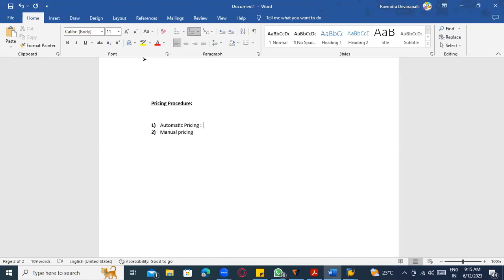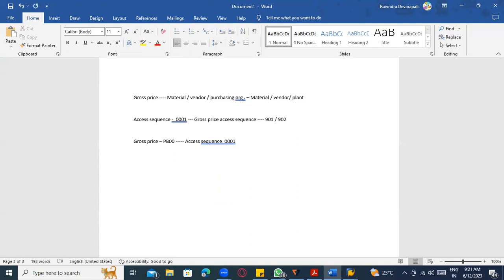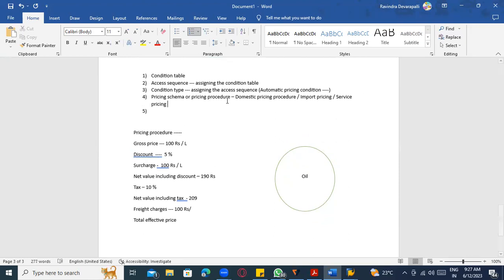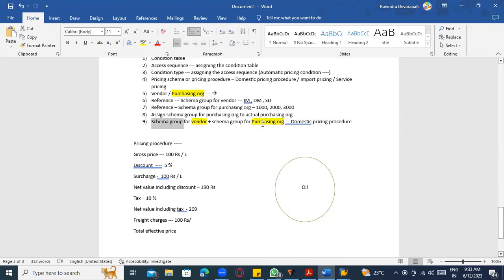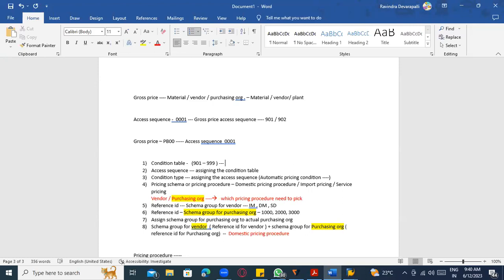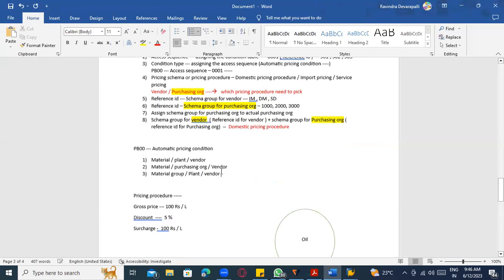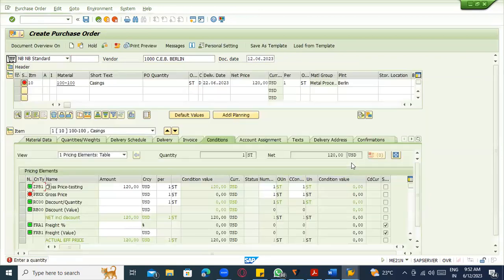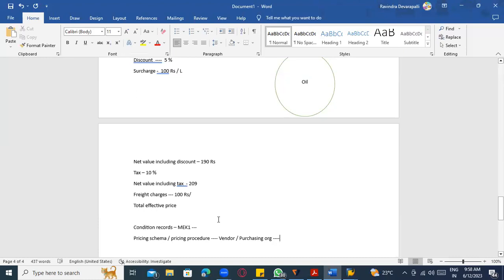Regular Live SAP MM classes : Pricing procedure Part-1